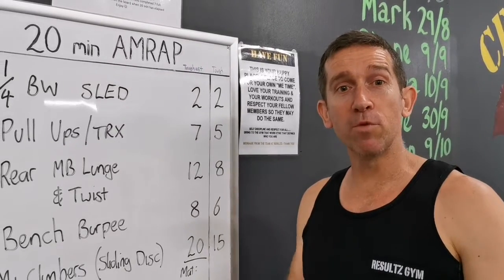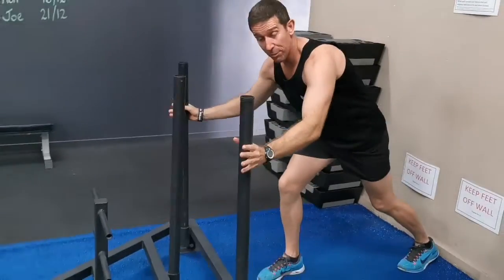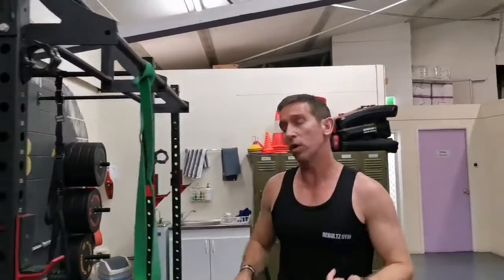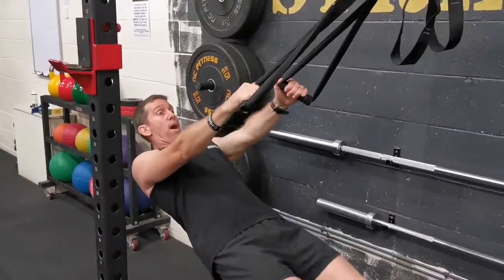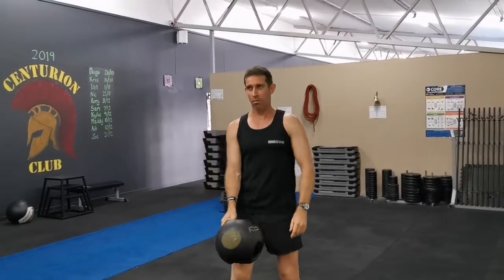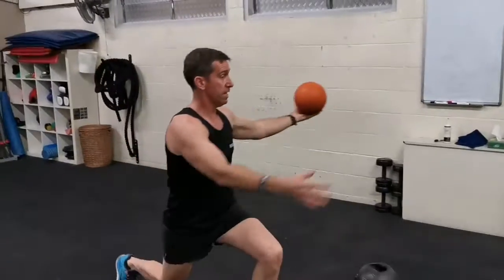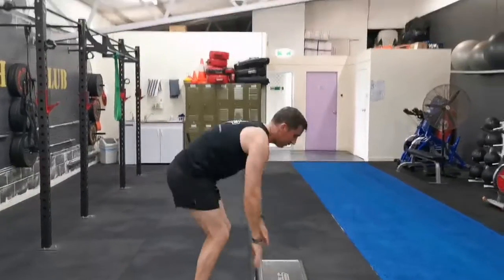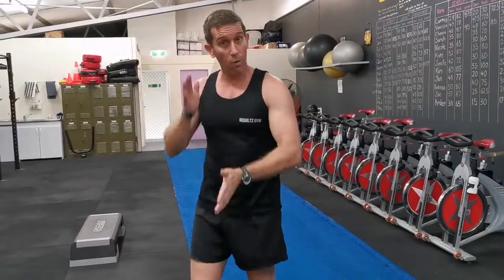Workout of the week - AMRAP 9 Jan 20